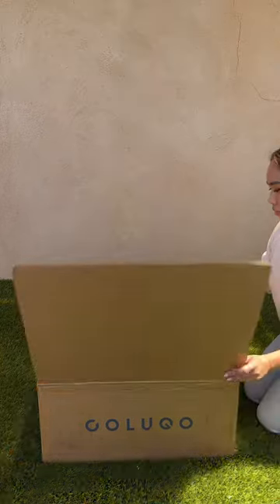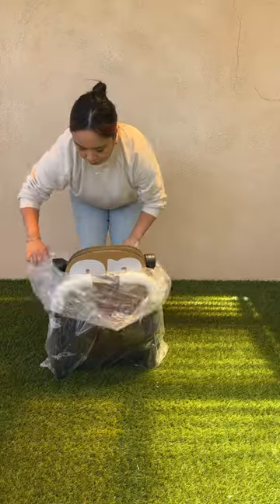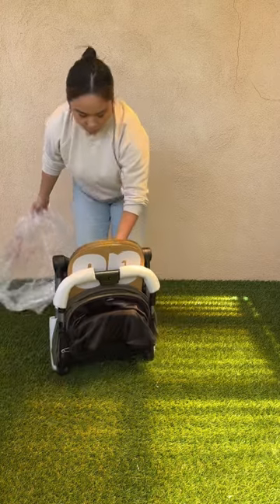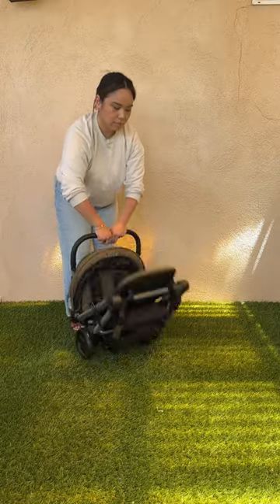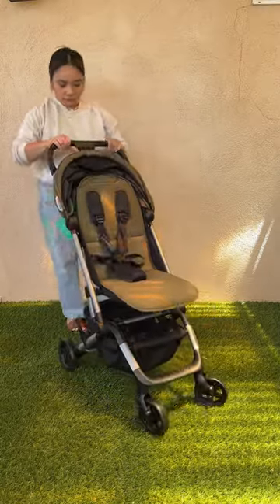I've found the BEST Compact Stroller!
We design our products to help you feel confident taking on the adventure of parenthood.